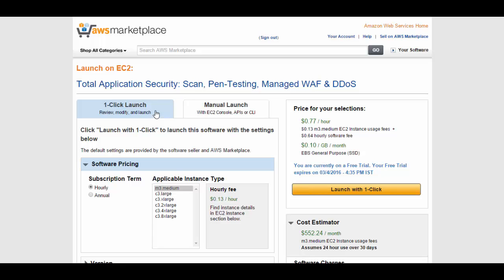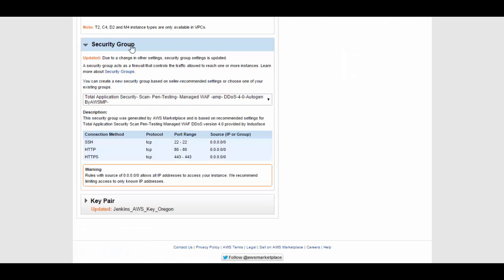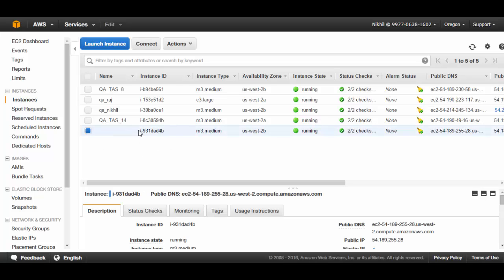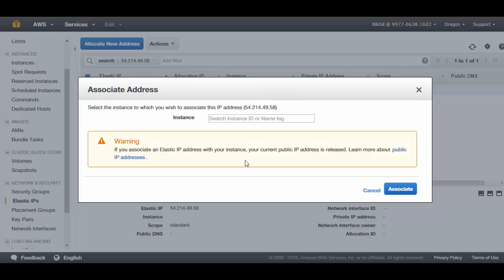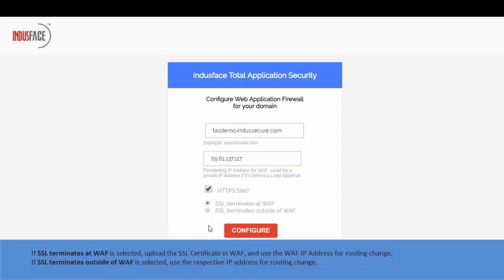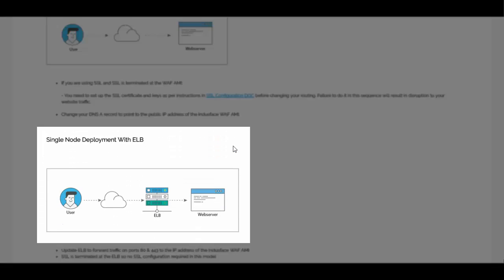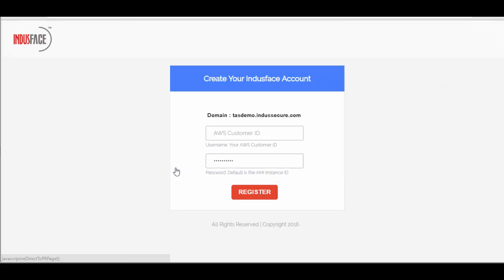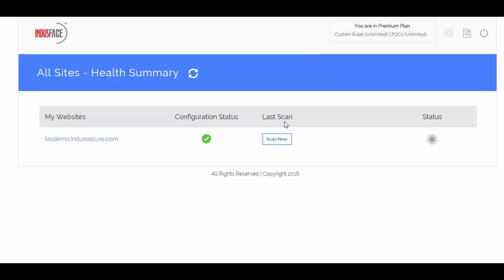Indusface Total Application Security for AWS - Registration Video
The video will help you with step by step instructions on how to get started with Indusface Total Application Security on AWS.